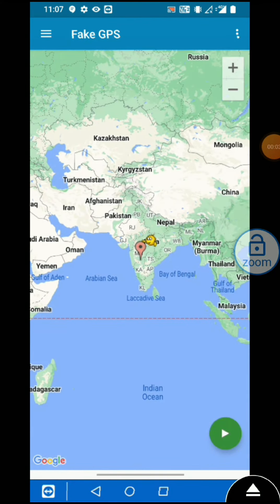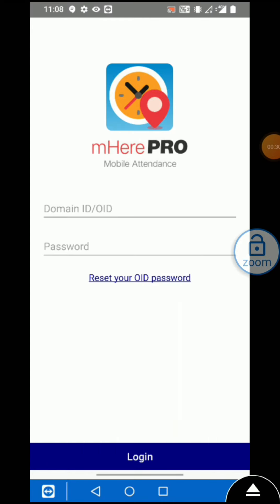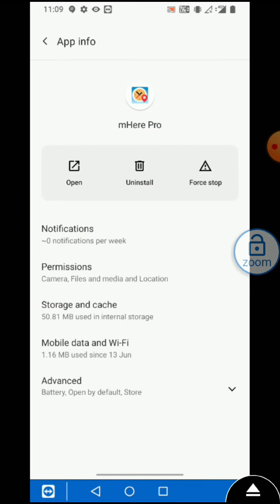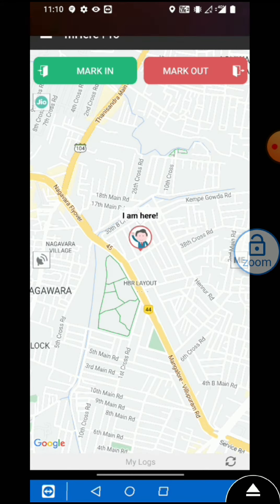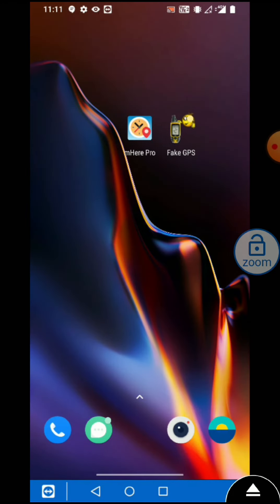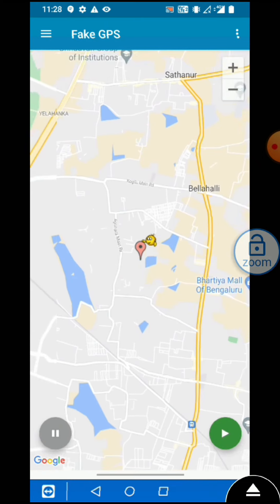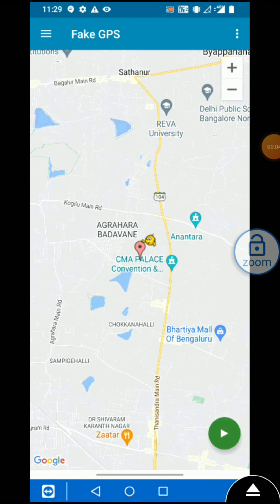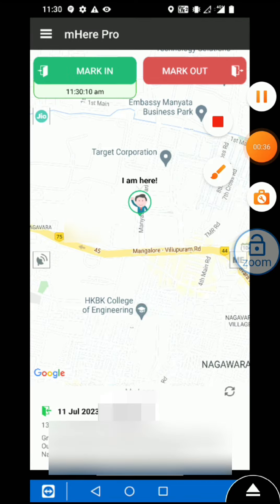MHERE PRO FAKE GPS | How To Use Fake GPS in MherePro